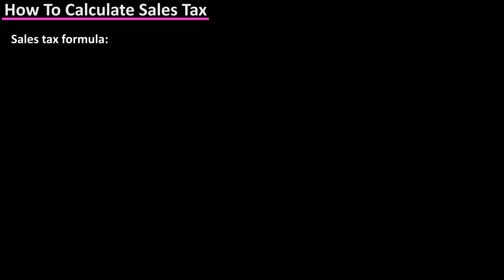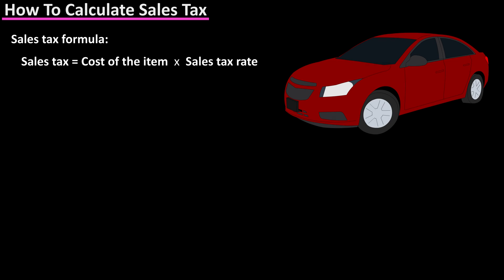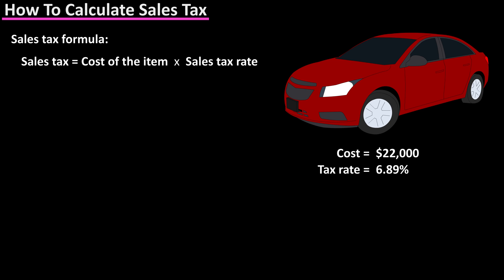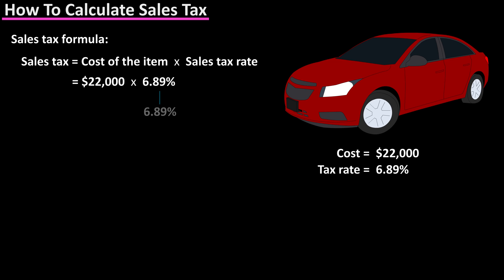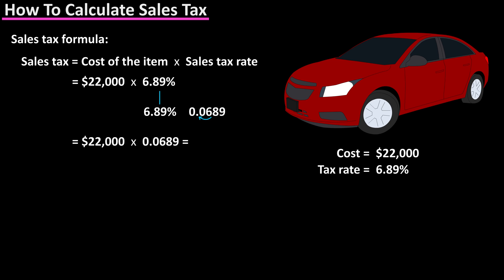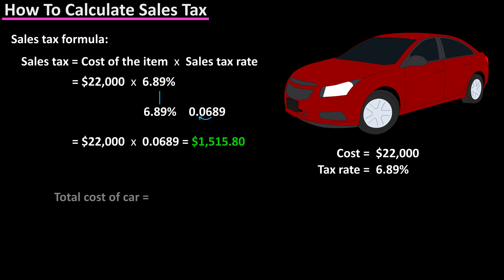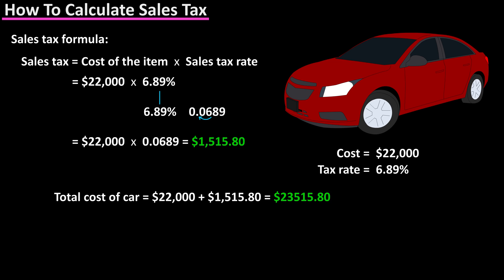How To Calculate Sales Tax - How To Find Out How Much Sales Tax - Sales Tax Calculation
In this video we discuss how to calculate the sales tax on an item.  We cover the sales tax formula used and how to convert the percentage to a decimal, in order to do the calculation.

Transcript/notes
The formula for calculating sales tax on something is sales tax equals the cost of the item times the sales tax rate.

For example, let’s say that you are looking to buy a new car and your local dealership has it for $22,000.  The local tax rate is 6.89%.  Using the formula, we have sales tax equals $22,000, the cost of the car, times 6.89%, the tax rate.  We need to convert the percent into a decimal, and to do this we by dropping the percent sign and moving the decimal point 2 places to the left to get .0689.  Now, using a calculator we have $22,000 times .0689, which gives us a final answer of $1515.80.

So, the actual total cost of the car would be $22,000 plus the sales tax of $1515.80, which comes to $23515.80.

Timestamps
0:00 Sales Tax Formula
0:18 How to calculate sales tax example
0:46 Total cost including sales tax